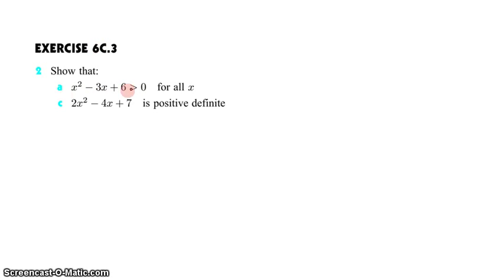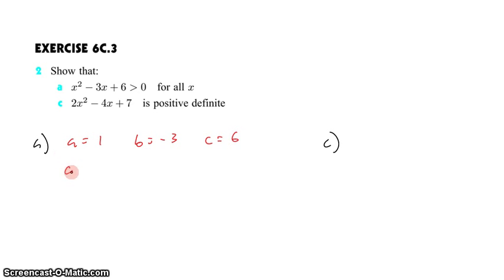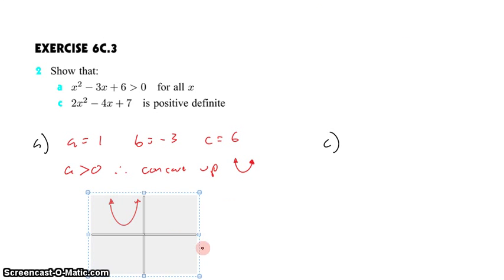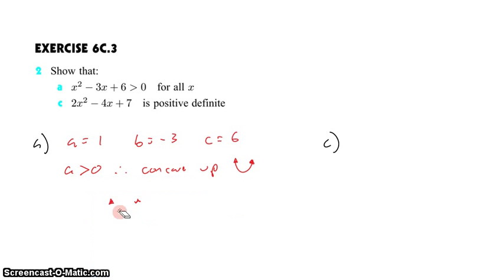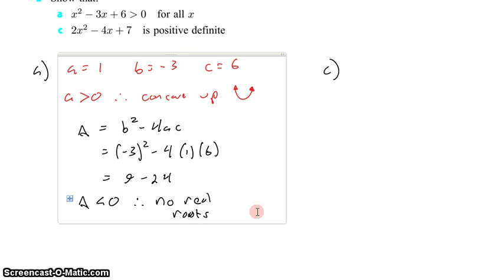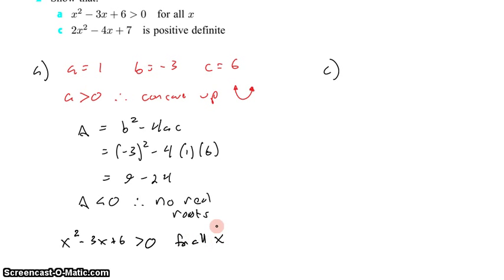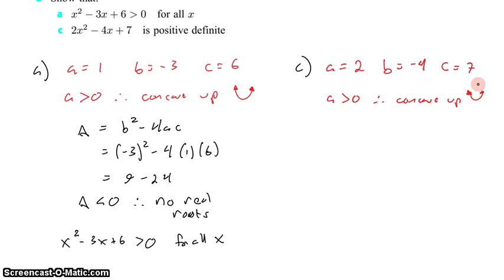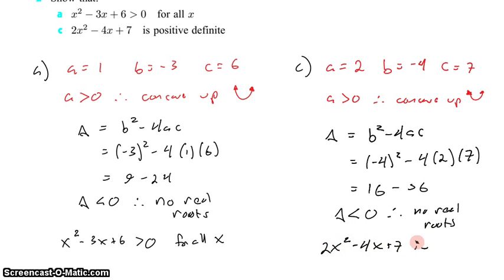IB SL Math Topic 2 4 4 3 Postive Definite Quadratics